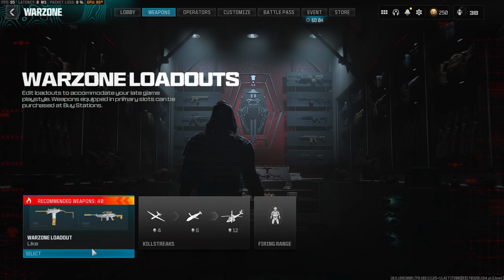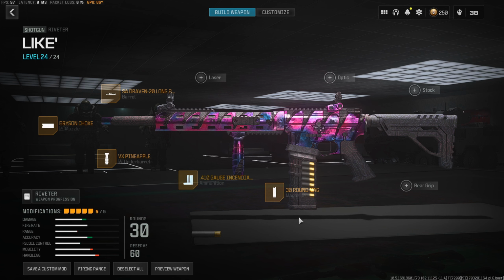*BROKEN* Dragons Breath RIVETER Shotgun on WARZONE! 😍 (Best Riveter Class Setup) - MWIII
Guys!! This dragon breath riveter shotgun is so broken in warzone, you guys have to try it now!

Call of Duty: Modern Warfare III is a first-person shooter video game developed by Infinity Ward for PlayStation 4, PlayStation 5, Xbox One, Xbox Series X/S and Microsoft Windows. It is the nineteenth game in the Call of Duty franchise, and the sequel to Call of Duty: Modern Warfare. Its logo was revealed on April 28th, 2022 the game was released on October 28th, 2022.